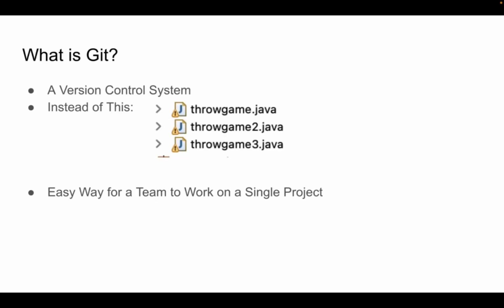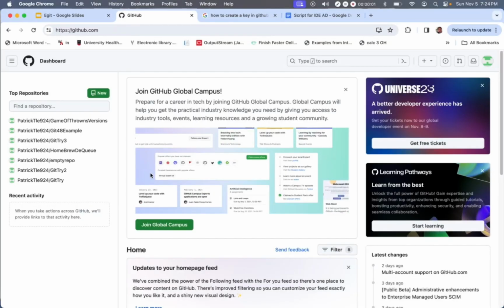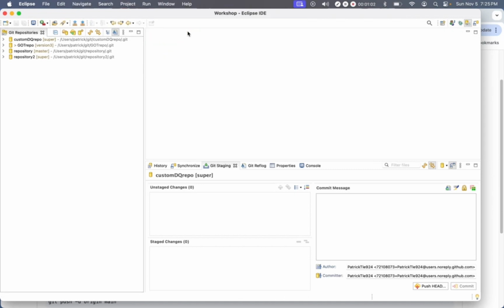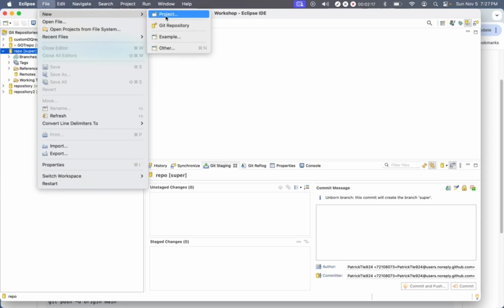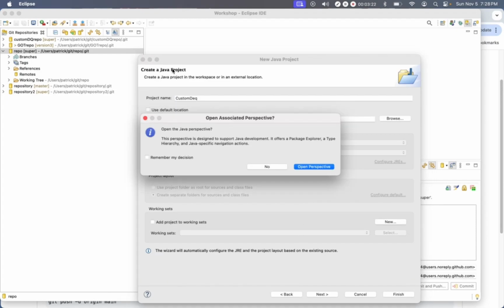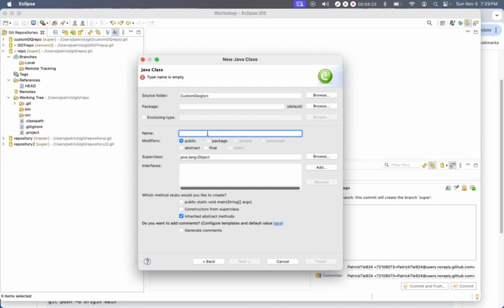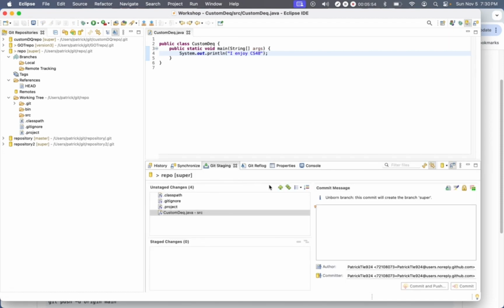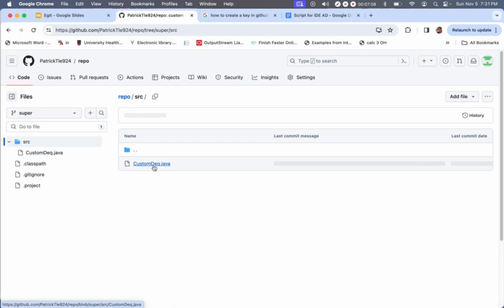Let's Git Down To Business: Learning EGit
Learning about EGit, Eclipse's implementation of git.